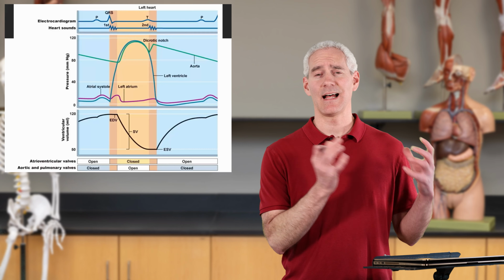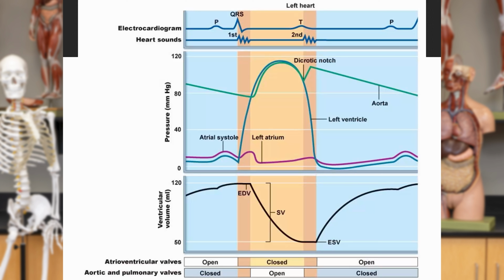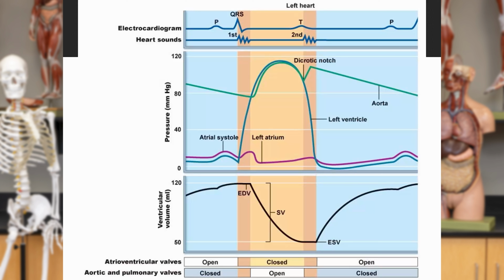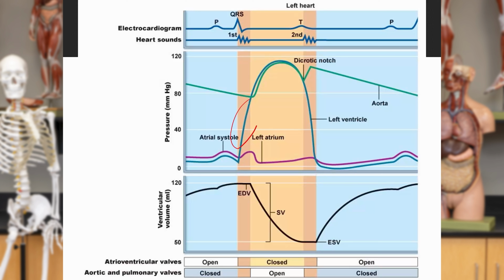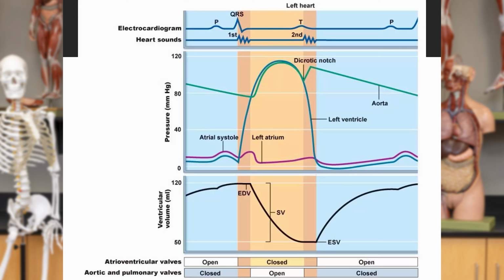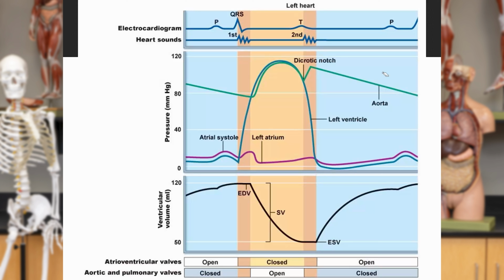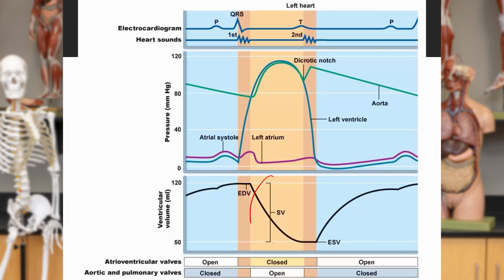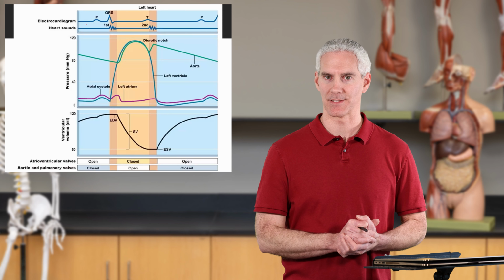Wiggers Diagram - Illustrating Heart Physiology and Correlating It (Ch19 Heart - Slides70-70)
Looking over the Wiggers diagram and explaining each section and putting the pieces all together. Explaining how each item, from ECG to Ventricular pressure, to valves open/close, to aortic pressure all come together.